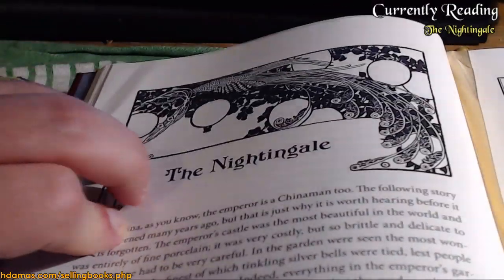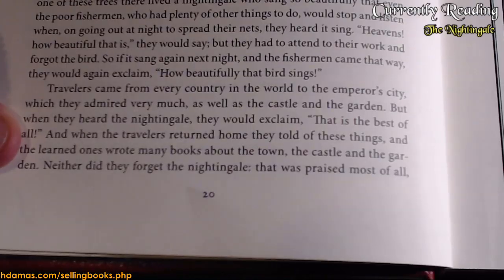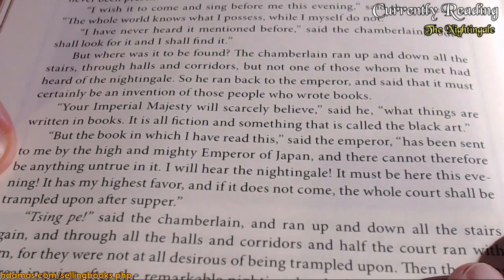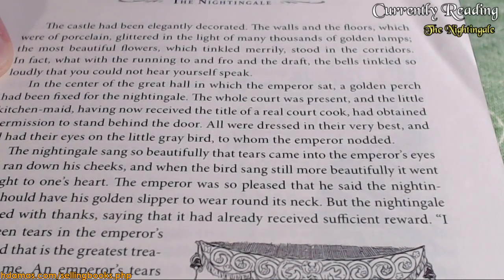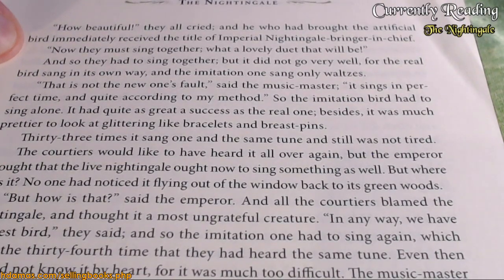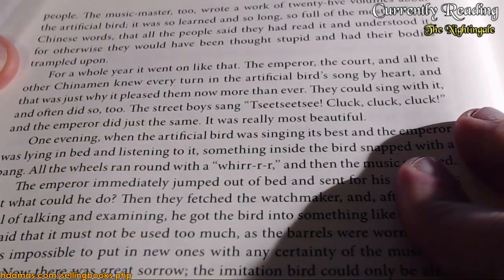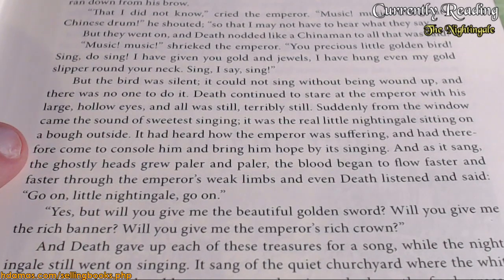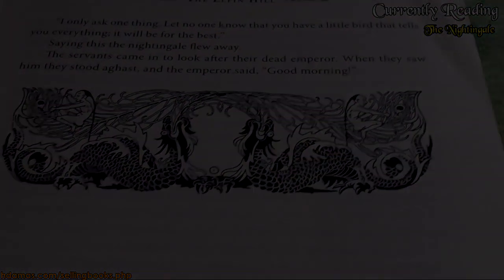Classic Fairytales - The Nightingale (Only Reading)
A heard it from a little bird...